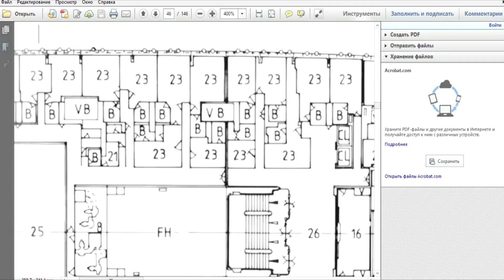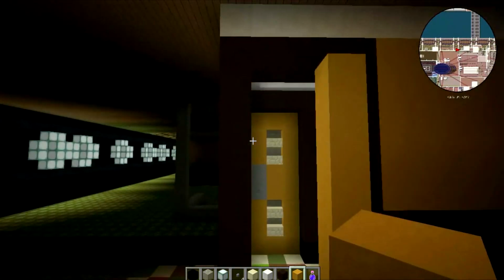Toutorial Build Cabins aboard Queen Mary Part 1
I apologize for my bad English! Guys are all those who play Maincraft and especially at the same time love ships or large-scale buildings then you came to the address! In this video I want to show and even tell about the process of creating the interiors of the ship, exactly how this process is going and what is used for construction. It is only the first part of the tourist, in my plans to bring together with you these rooms to their perfection and also to show a little new updated interior. For those who missed previous videos on Queen Mary check out my videos on the channel. Also who wants to see the demo version of the map then you And for greater satisfaction, welcome to the group with our The modes of gulliver Optifine and its resource spak with the sky are used. Full toutorial in Russian